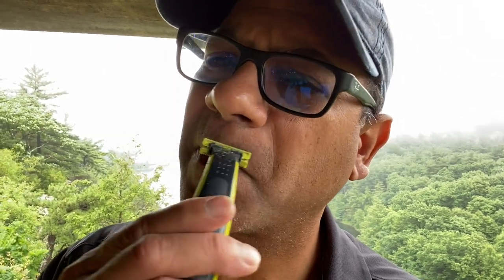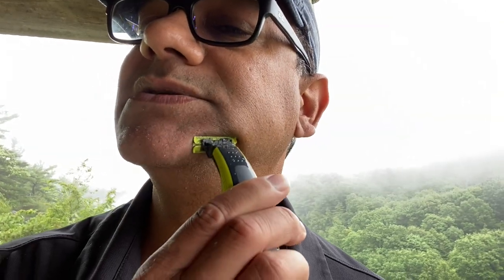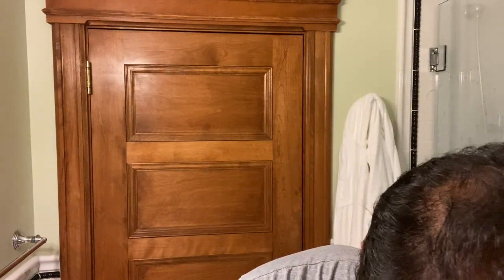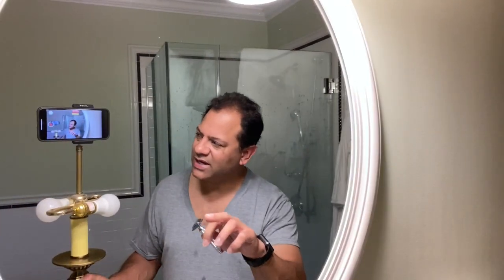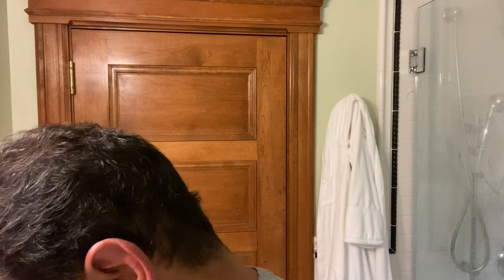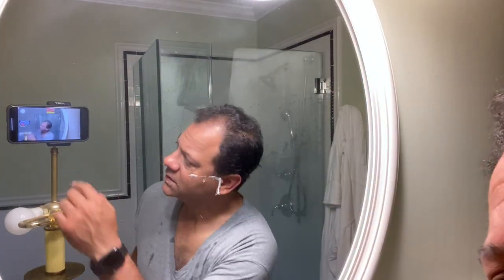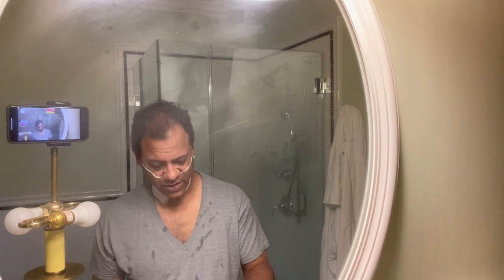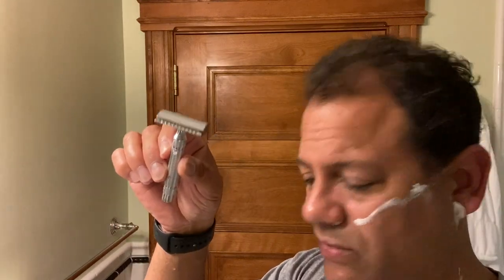One Blade v. Double Edge Safety Razor — BEST travel shave — average guy tested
GET THE PRODUCTS FEATURED IN THIS VIDEO:
Philips Norelco QP2520/70 OneBlade, Hybrid Electric Trimmer and Shaver
The Gillette Heritage Razor is currently sold out and unavailable — here is a similar DE Safety Razor from Edwin Jagger
Barbasol Shave Cream Sensitive Skin Travel size 2 oz (Pack of 3)

VISIT THE AVERAGE GUY TESTED AMAZON PAGE TO SHOP FOR MANY OF MY APPROVED AND WISH LIST PRODUCTS